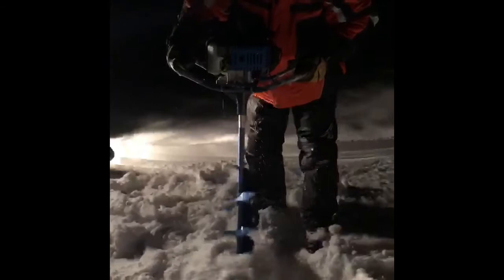Rapala Nitro 43cc 8” ice auger test & review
Video from a few years back having fun joking around trying out the new ice auger.